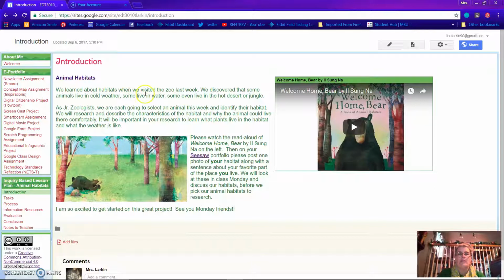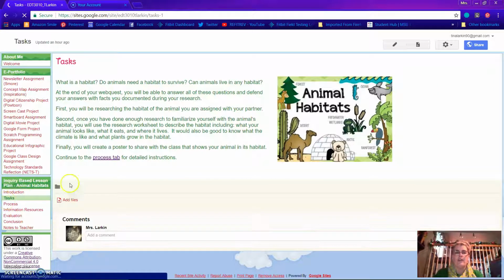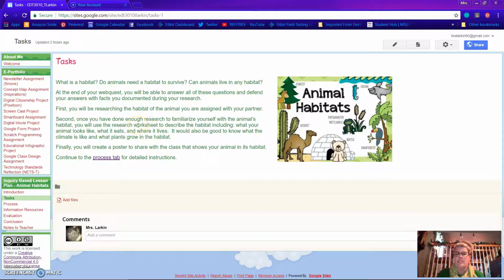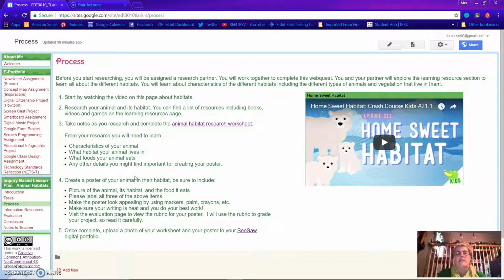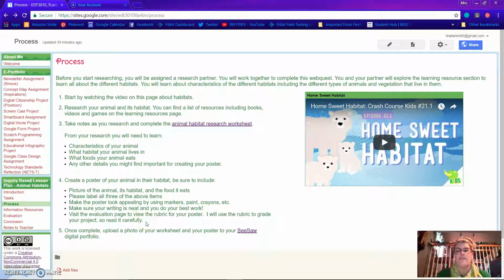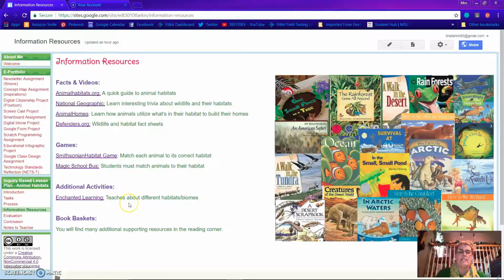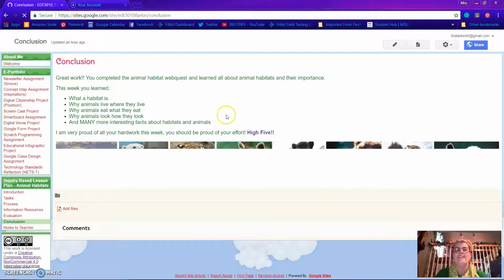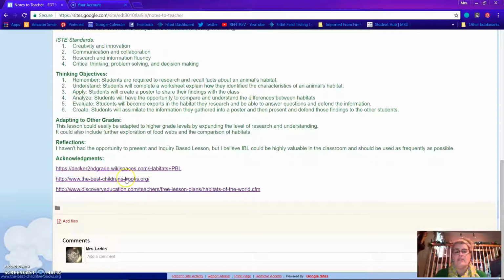Animal Habitats Webquest